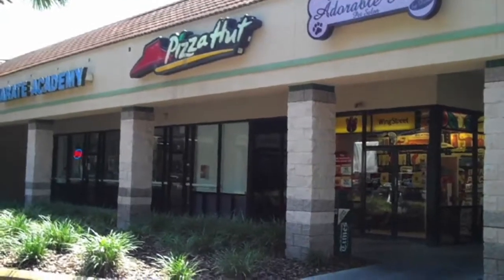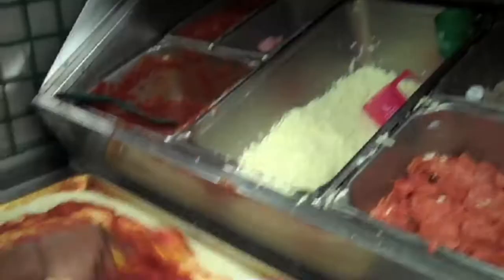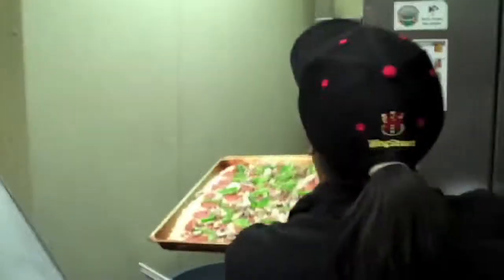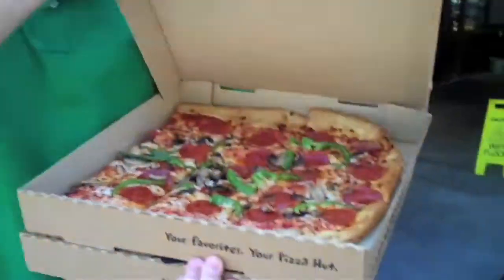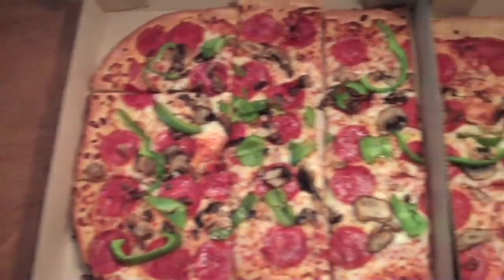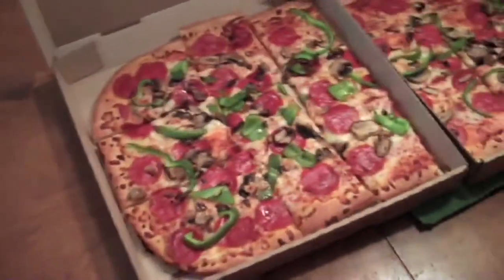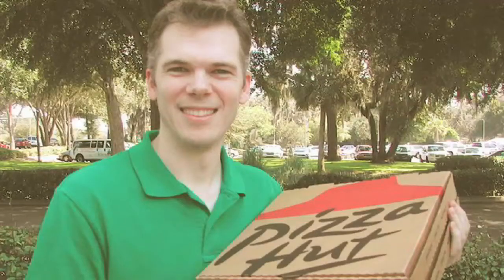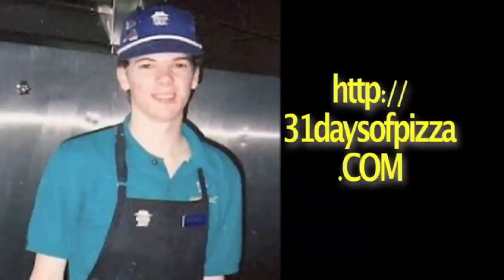DAY 1, Pizza Month 2010; Pizza Hut (Valrico, FL)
DAY 1: OCTOBER 1st, 2010

LOCATION: Pizza Hut (Valrico, FL)

ORDER: 6 slices of a Big Italy with pepperoni, mushroom, and green peppers

GUEST: Kitzi Taylor

REVIEW: Slinging upwards of 400 pizzas on any given Friday at my first place of employment, it is no surprise that this Pizza Hut location is still thriving 15 years after I turned in my apron. I was pleased to see a pristinely clean "make table" and a hard working staff happily and efficiently churning out decent pizza. The fresh toppings, in particular, are what distinguishes a Pizza Hut pizza. I am happy to report that the green peppers, pepperoni, and mushrooms on my Big Italy pie prompted me put away six slices in a single sitting.

Despite being a loyal former employee and having eaten six slices, I know a "big" franchise that owes a "big" apology to a certain boot-shaped country. The "Big Italy" creates an expectation for pizza enthusiasts and propagates misinformation to everyone else. Hopefully, this pizza freak can set the record straight. Let's break "Big Italy" into its component parts. The "big" is obvious. Measuring nearly 2' across it is the largest pizza I have eaten since Pizza Hut's "Big Foot" (circa 1994). So, when then, in this monstronsity's resurrection, did the word "Foot" turn into "Italy?"

Sure its has a thin underside and rounded edges like a traditionally Italian pizza pie, but is the dough kneaded with Italian flour? Is it topped with local Naples ingredients? Is it cooked in a wood-fired brick oven at temperatures in excess of 800'F? No. Instead it is cooked in the same conveyor oven as all the rest of the pies at a temperature nearly 400'F cooler. And THAT is why the crust is not firm enough to support the toppings. Run and tell that, homeboy!

VIDEO CLIP:

RATING:
2.5 out of 5

VALUE:
 2.5/5

AMBIENCE:
 2.5/3

TASTE:
 4/10

SERVICE:
N/A 0/0

9/18 = .500 x 5 = 2.50

MISCELLANEOUS:
1. Brothers Dan and Frank Carney started Pizza Hut in 1958 and named it "Pizza Hut" since the sign they purchased only had nine available characters.
2. Kitzi Taylor, my mom, drove me to Pizza Hut today...just as she did the day I interviewed for my lucrative $4.25/hr job.